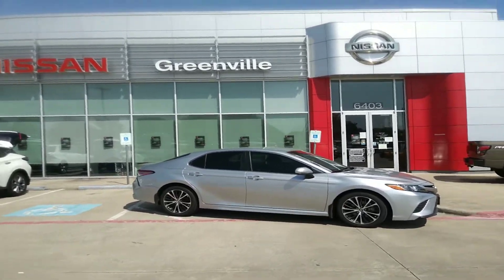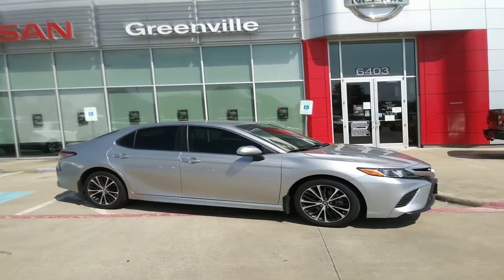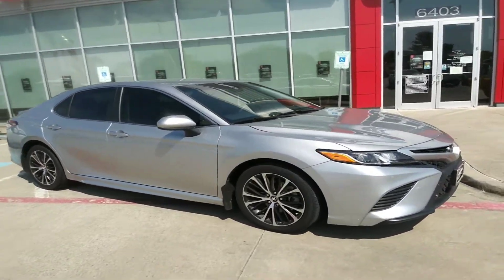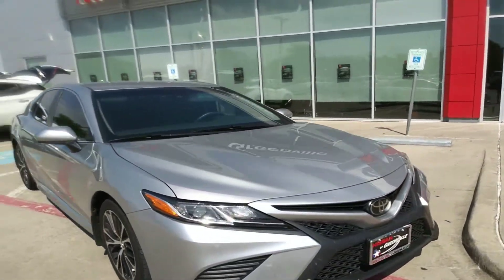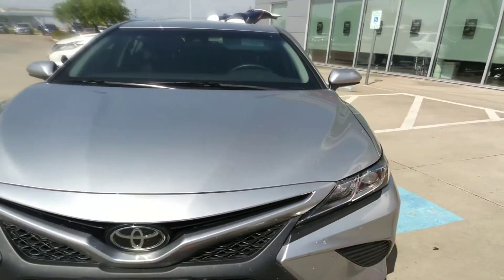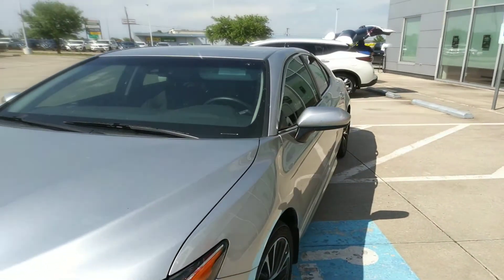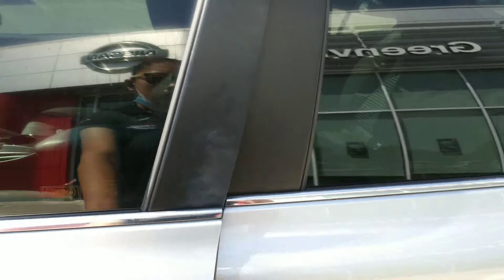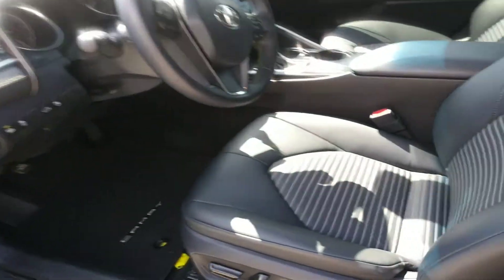April 24, 2020